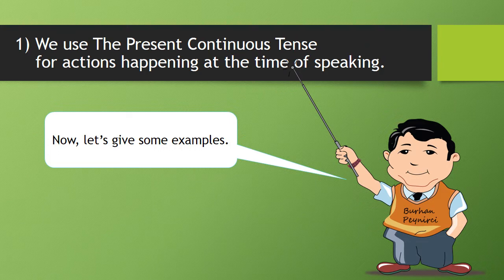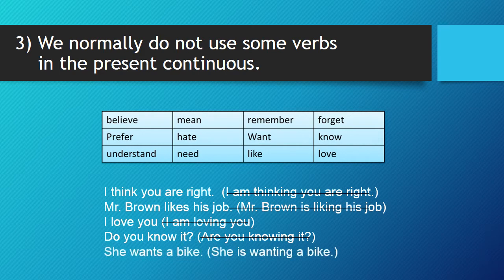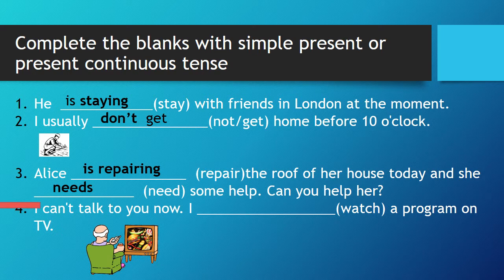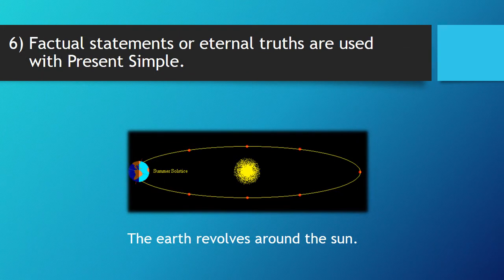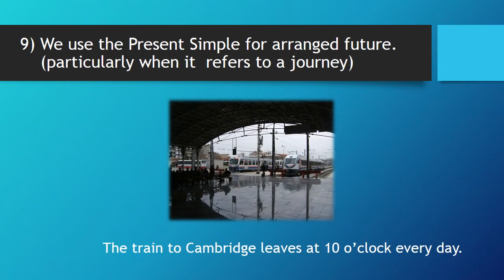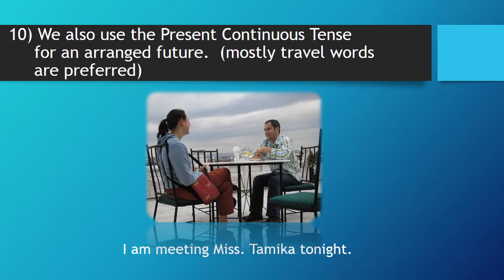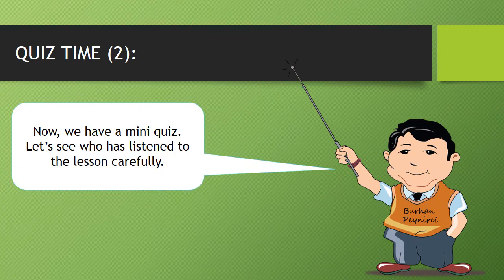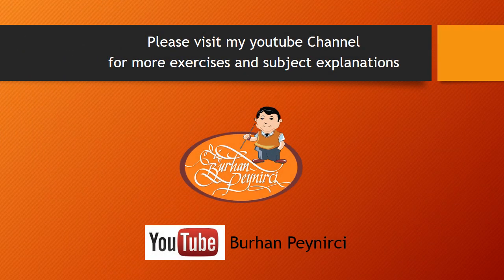Differences between simple present and present continuous tense - Easy English Lesson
Hundreds of videos and their PDF files are on my website. All of them are free :) Sharing is Caring
lesson notes and exercises about differences between simple present and present continuous tense - Easy English Lesson
I am a teacher of English and doing the job that I love. @English_teacher Thanks in advance.